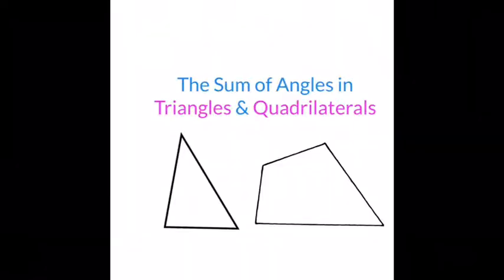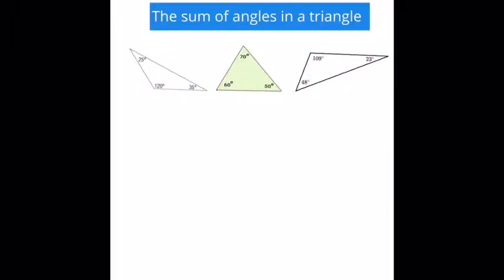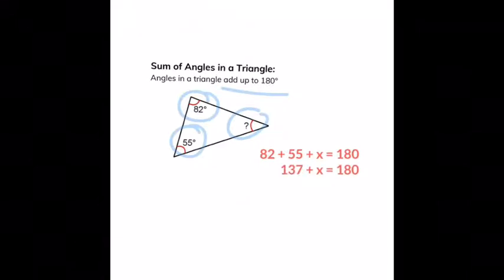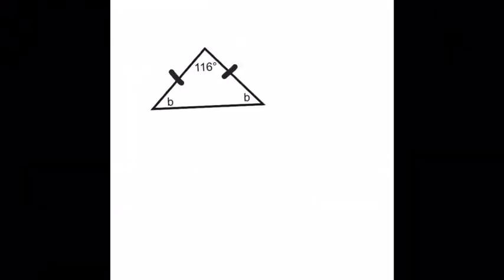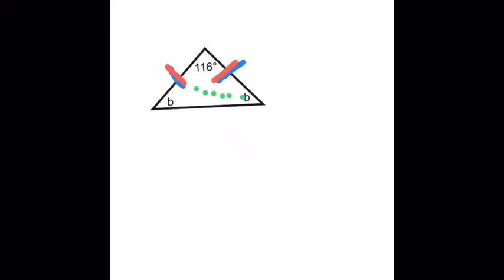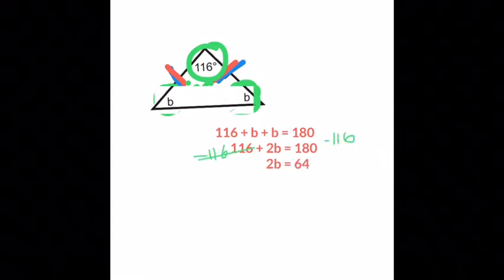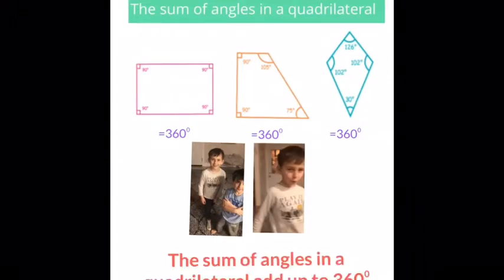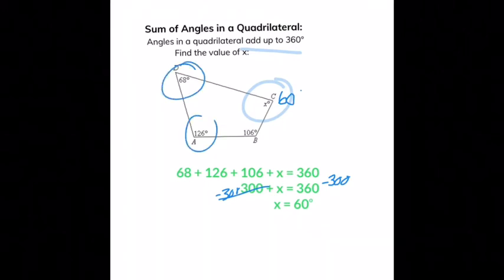Sum of Angles in Triangles and Quadrilaterals